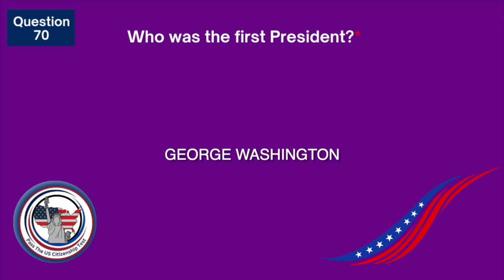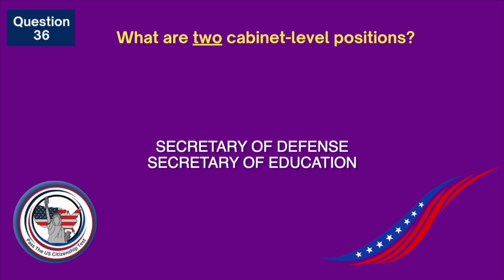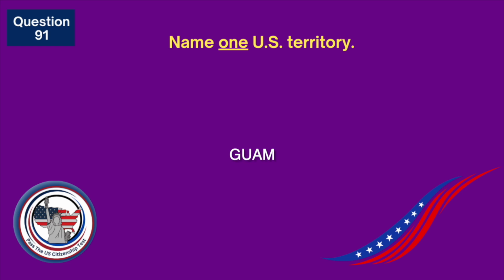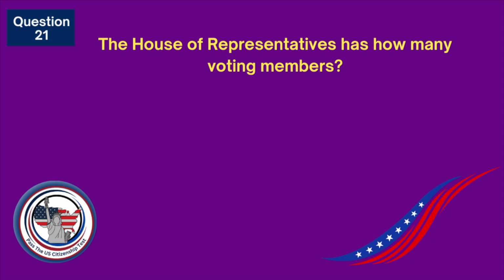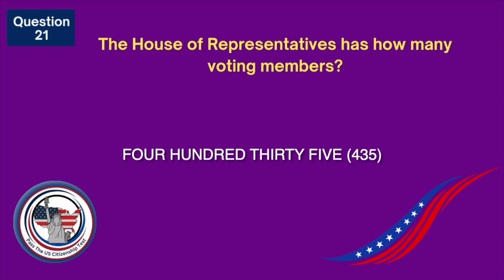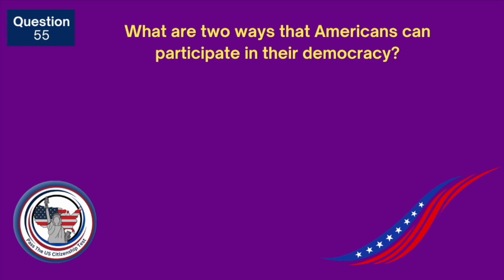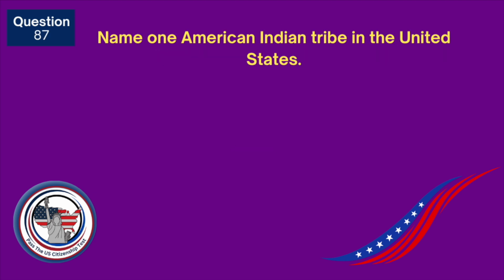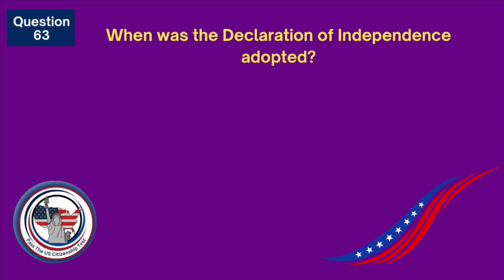2025 random 100 civics questions and answers - U.S. citizenship interview I N400 Interview